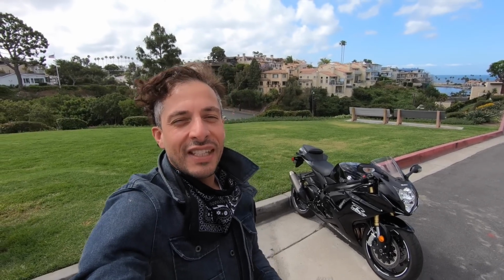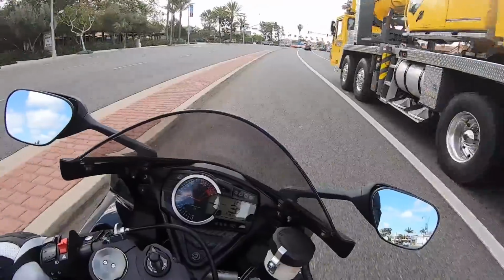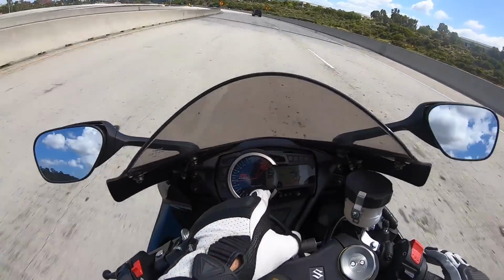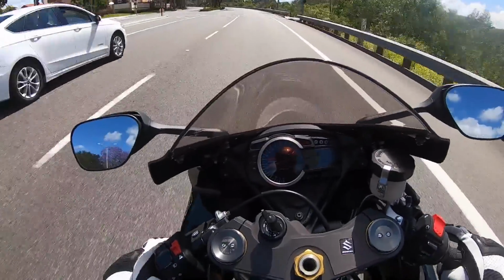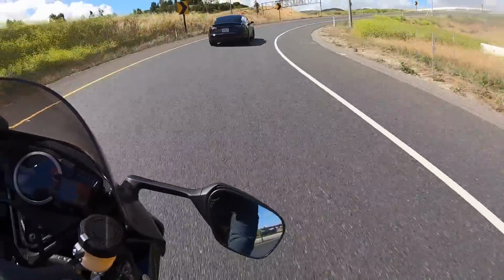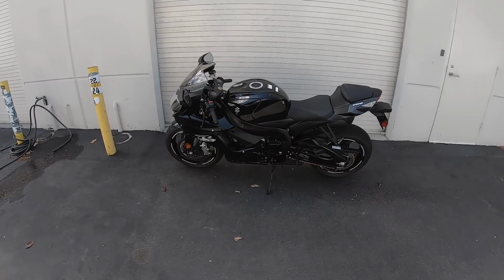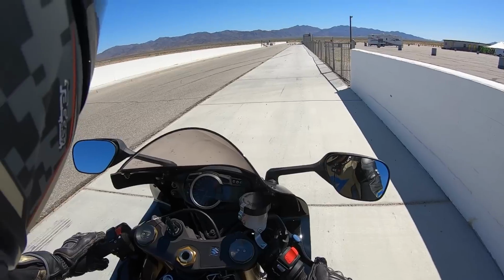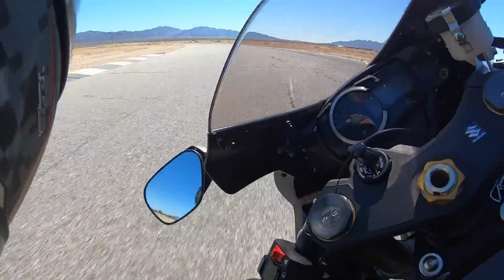2020 Suzuki GSX-R750 Review | MC Commute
Suzuki shifted the sportbike segment into the next gear with its original 1986 GSX-R750 superbike. Although the category has again upshifted, Suzuki remains true to its roots by offering this mid-grade 2020 GSX-R750 ($12,499) in its US model lineup. Last updated nine years ago, the GSX-R750 remains a capable sportbike for street riders looking to do it all.

As always, ease of use and overall friendliness are signature features of this Suzuki. It’s got a low seat height and relatively forgiving ergonomics as compared to other manufactured sportbikes. The ability to tweak the position of the rider’s footpegs and a cozy rider and passenger seat are more road-worthy features.

With a full 4.5 gallons of fuel, the Suzuki weighs just 420 pounds—lighter than many other sportbikes made today. On the road the GSX-R750 is agile, but not overly so. Handling is a tad on the conservative side, as compared to sharper-handling modern bikes, but we wouldn’t necessarily say this is a bad thing. It makes for an easy-riding motorcycle that won’t bite.

Cutting edge nine years ago, the Showa suspension rides well and offers a wide range of adjustment based on weight and handling preference, both on road or the track. The OE-shoed Bridgestone Battlax BT-016 tires perform well, but the technology is more than a decade old and feels more rudimentary as compared to current-generation sport rubber. Thankfully, that can be easily fixed with a fresh set of rubber.

Powertrain-wise, the 750 category splits the difference between the high-revving character of a 600 supersport and the lumpy immediate bottom-end of a literbike. The engine is good for around 130 hp at the back tire. But think of the GSX-R750 as a built, race-prepped 600 with a beefier bottom-end. This makes it ideal for street riding, with a punchy, exhilarating 14,500-rpm top-end.

A mixed digital/analog dash keeps tabs on everything and is classic GSX-R. It’s a tad small so it’s a tad hard to read nowadays, but it is functional and sticks to the basic script of an instrument panel. Although Suzuki was an early leader in the fuel-injection and electronics department, the GSX-R only offers two adjustable engine power modes (A and B). Think of it this way: A is fast mode, B is slow mode.

Triple disc hydraulic brakes offer just the right amount of feel for street riders and are relatively forgiving versus the brute force of a modern superbike. Still, because there isn’t ABS, some degree of care should be exercised during braking to prevent skids over slick pavement.

Suzuki’s 2020 GSX-R750 offers the de facto classic sportbike experience. It offers a level of simplicity and a riding connection that’s missing in modern bikes. And while it remains entertaining to ride, more contemporary sport riders will miss the sharpness and hard-hitting performance that they can get with modern sportbikes.

Video/edit/photography: @AdamWaheed